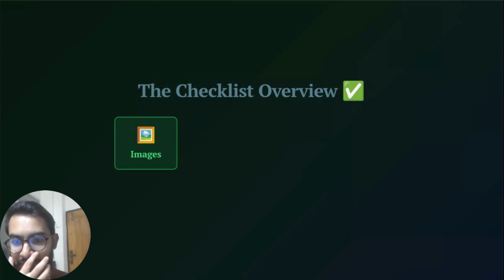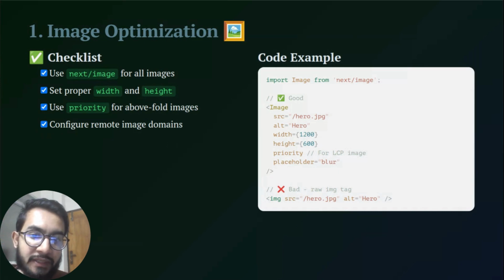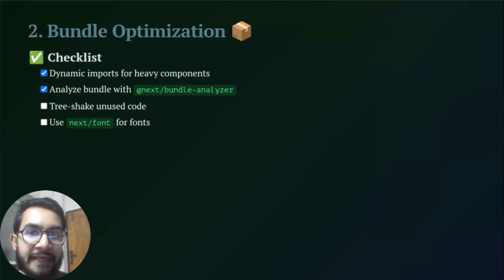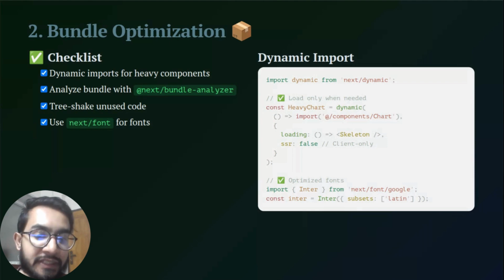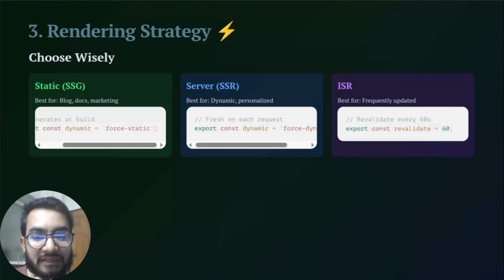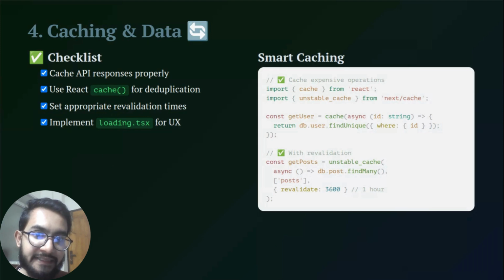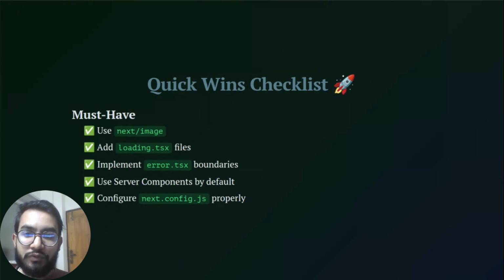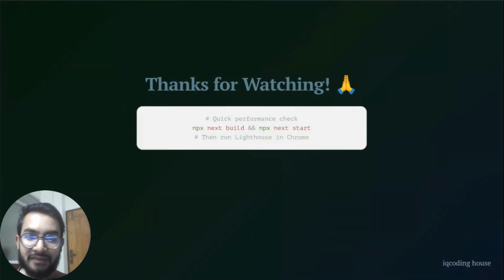Next js Performance Checklist: Get 100 Lighthouse Score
Next.js Performance Checklist for Production Apps

Your complete guide to optimizing Next.js apps for production. Get that perfect Lighthouse score!

What You'll Learn:
00:00 - Introduction
00:30 - The 4 Performance Categories
01:00 - Image Optimization (next/image)
02:00 - Bundle Optimization (Dynamic Imports)
03:00 - Rendering Strategy (SSG vs SSR vs ISR)
04:00 - Caching & Data Fetching
05:00 - Quick Wins Checklist
05:30 - How to Measure Performance

The Checklist:

Images:
- Use next/image for all images
- Set priority for above-fold images
- Enable blur placeholders

Bundle:
- Dynamic imports for heavy components
- Use next/font for fonts
- Analyze with bundle-analyzer

Rendering:
- Static by default
- ISR for frequently updated content
- Server components where possible

Caching:
- React cache() for deduplication
- Proper revalidation times
- loading.tsx for better UX

Target Metrics:
- LCP under 2.5s
- FID under 100ms
- CLS under 0.1